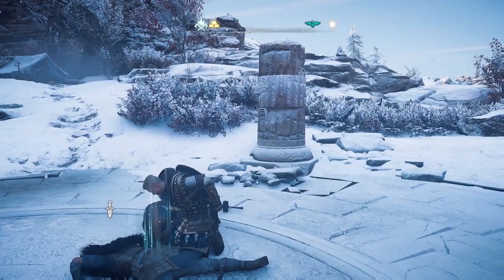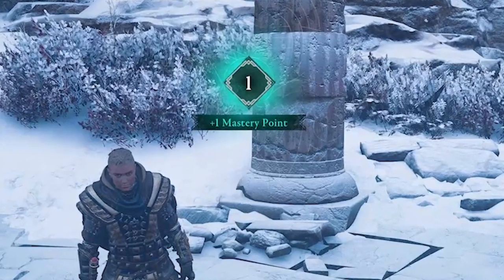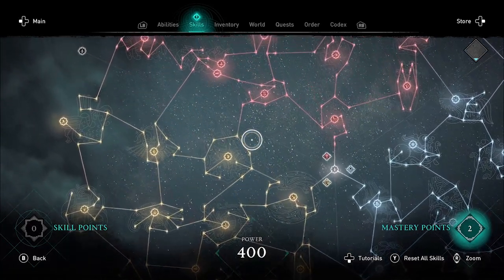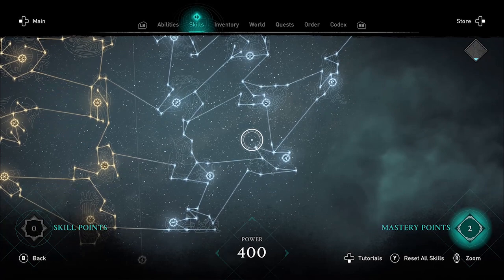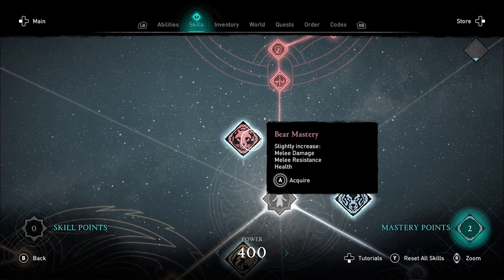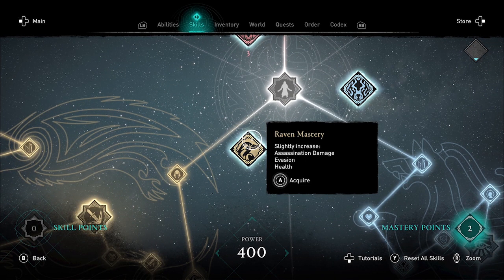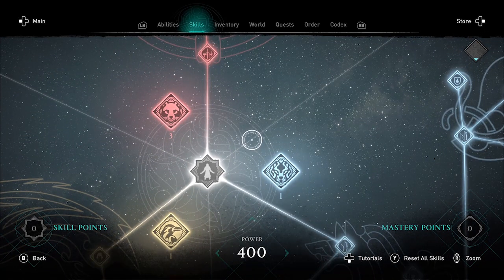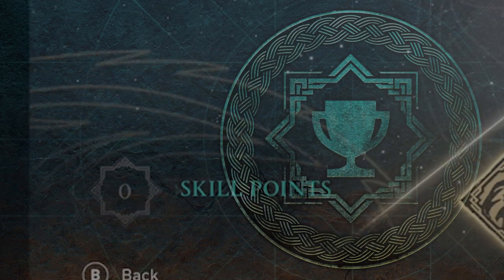Mastery Points Explained -- *Updated* See pinned comment! | AC Valhalla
Unlock 3 new skill nodes on reaching maximum level: Bear Mastery, Wolf Mastery, and Raven Mastery. Quick guide to Full Mastery Trophy, with Achievement Art awarded when unlocked. Links to more Tips & Tricks videos below. Note this video shows Max Power 400 but now after patch 1.1.2 the level cap is 406.